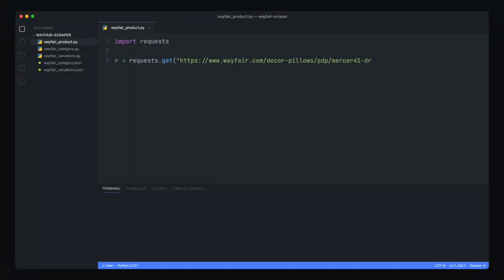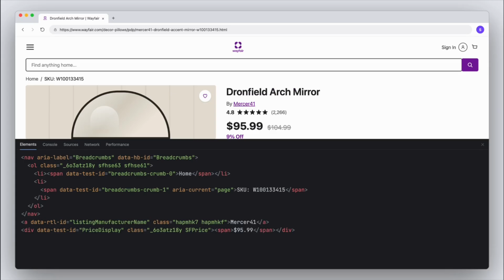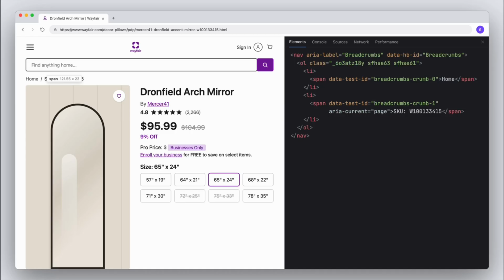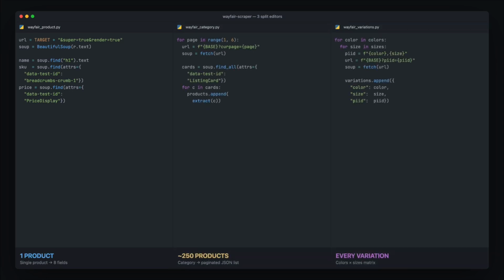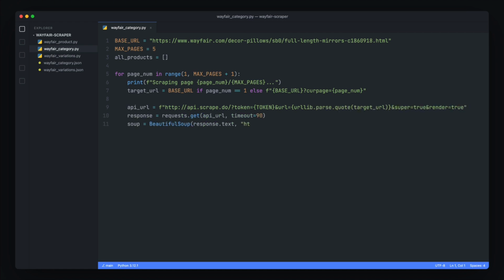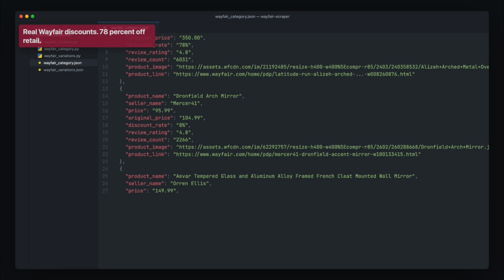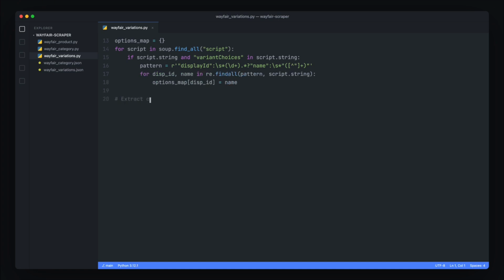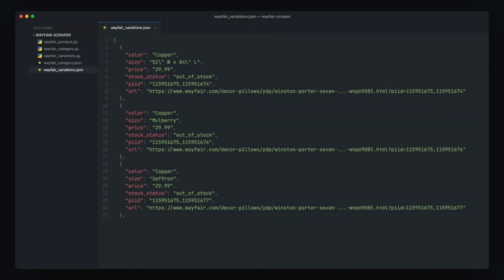How To Scrape Wayfair? | Wayfair Web Scraping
Wayfair blocks scrapers hard. PerimeterX challenges, JavaScript-rendered content, and behavioral fingerprinting make even basic product page requests return nothing useful.

For anyone doing Wayfair data scraping to build price monitors or product databases, that’s a real problem. Millions of listings across furniture, decor, and home goods sit behind these defenses, and standard HTTP libraries won’t get past the front door.

This guide covers three complete scrapers for web scraping with Python: single product extraction, category-wide collection with pagination, and full variation mapping across colors and sizes. Every script handles Wayfair’s anti-bot layers and outputs structured data.